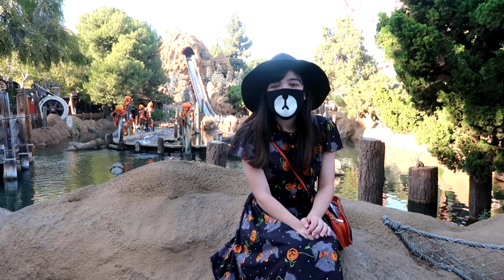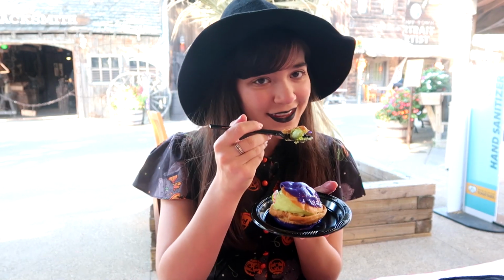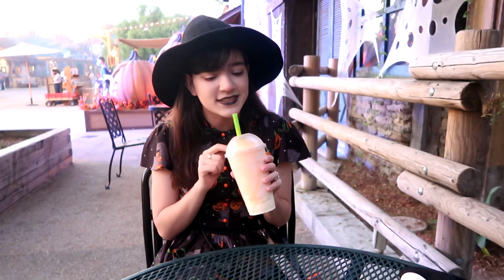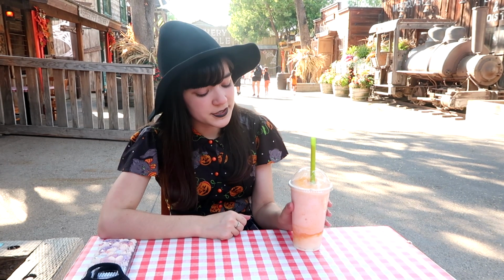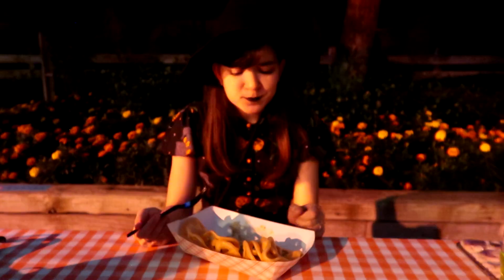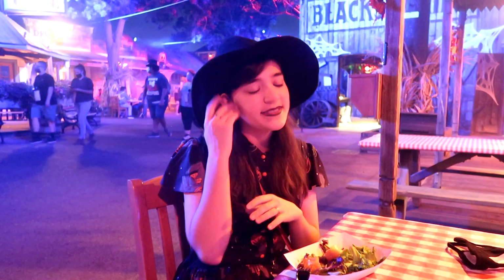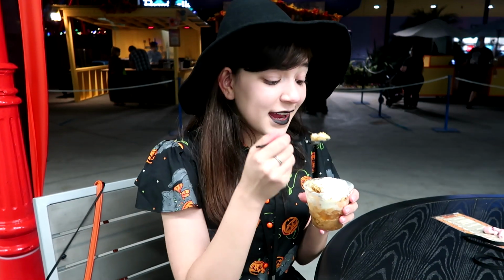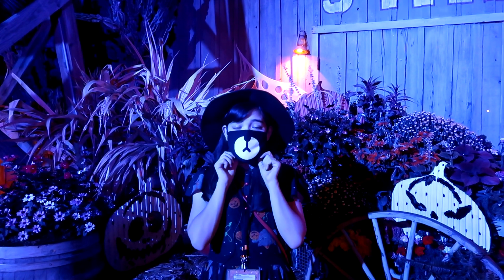Knott's Berry Farm's Taste of Falloween Tasting 16 Spooky Foods! Halloween 2020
Today I am at Knotts Berry Farm's Taste of Falloween to try 16 Spooky foods! Halloween 2020! I am so excited to try these and share them with you! Which one will be my favorite? Which one would you want to try! Let me know below!